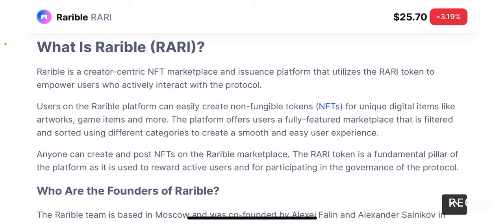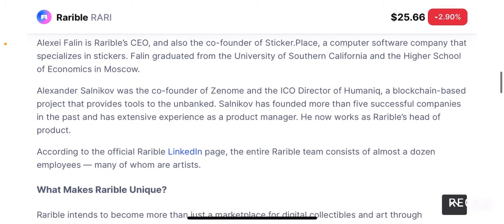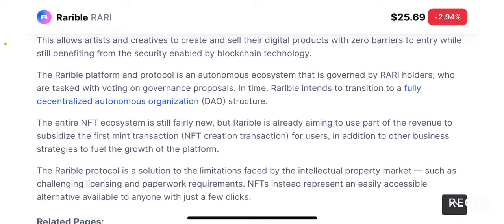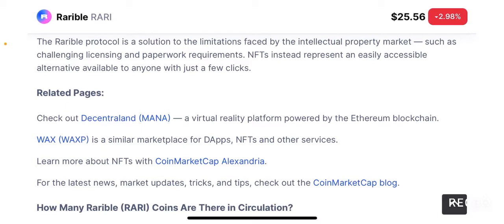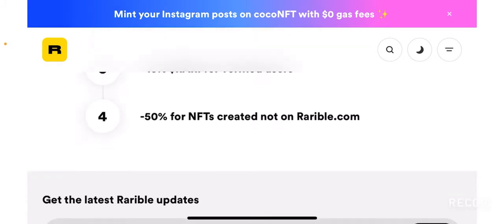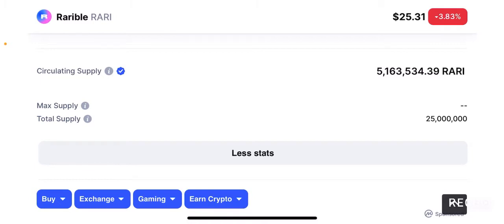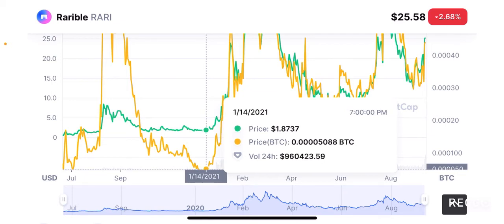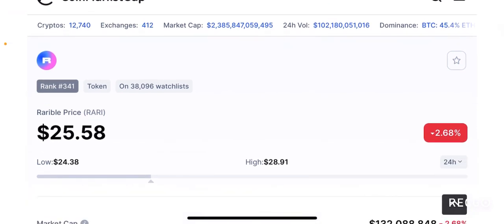Is Rarible ($RARI) Making NFT Creation And Trading Simpler For Newcomers In The Crypto Space???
My thoughts on $RARI.